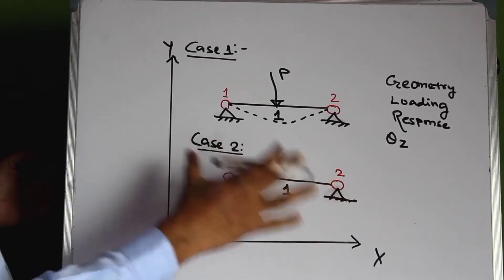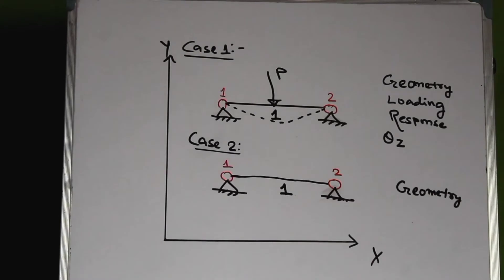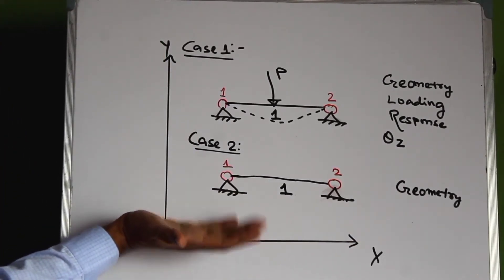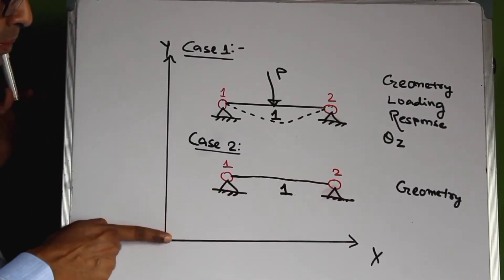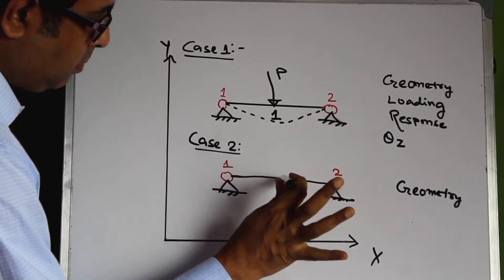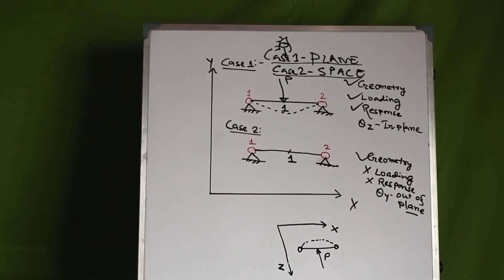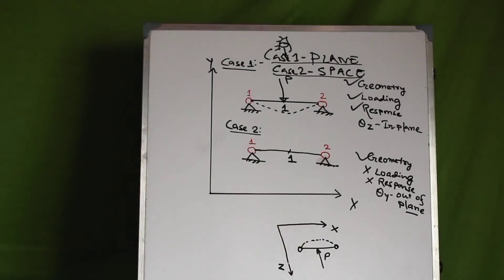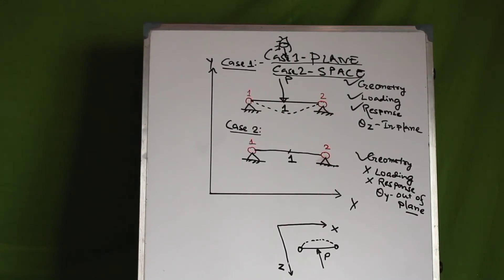#15 - Defining STAAD SPACE and STAAD Plane - What is the difference?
Today we discuss about the consequences of defining a STAAD.Pro model as STAAD PLANE and STAAD SPACE. In the older V8i versions you would have needed to define "STAAD SPACE" or "STAAD PLANE". However, in the Connect Edition versions, "STAAD SPACE" is created by default and one would need to go into the text editor and change it to STAAD PLANE if required. This session discusses in detail about when can one represent a model as "PLANE" and what advantage one gets by doing the same.

NOTE: APOLOGIES FOR THE POOR AUDIO QUALITIES IN SOME PARTS OF THIS VIDEO. BUT MOST PORTION HAS A GOOD AUDIO QUALITY. PLEASE NOTE TO SEE THIS IN FULL BECAUSE I DISCUSS A VERY IMPORTANT CONCEPT TODAY.